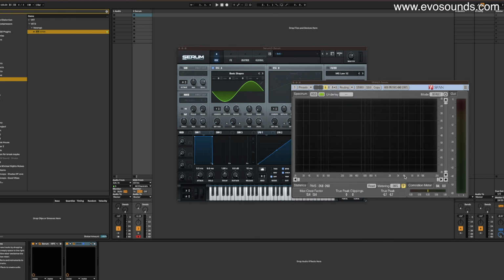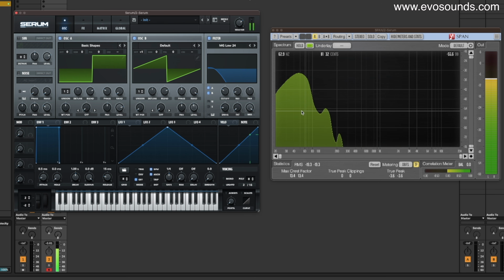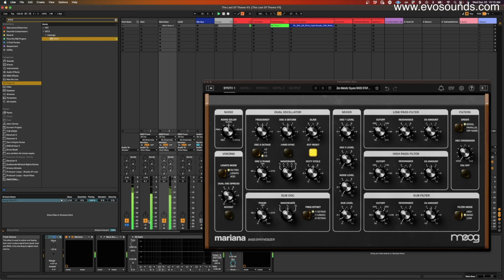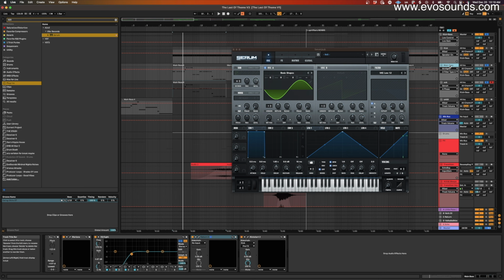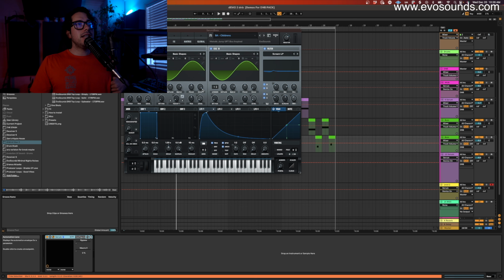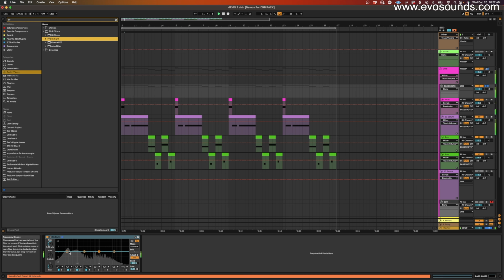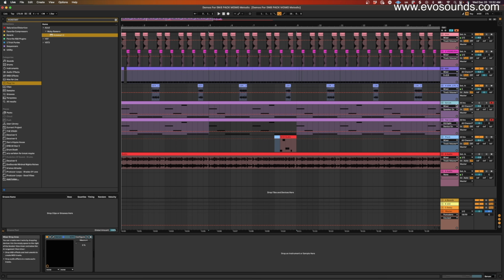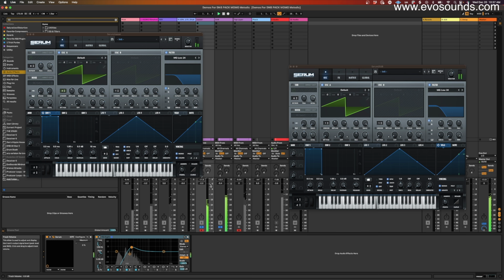The Truth About The SUB BASS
In this video, I breakdown why you would need to use a SUB and the myths revolving around subs. Why do people say to use them all the time? Why not just when a valid reason arises? Why not just use basic basslines to avoid a sub? Can a SUB Cause more Complexity that you just don't need it?

What are the strengths of the sub? Why run it? Is it the hOLY GRAIL. ALL IN TONIGHTS EPISODE OF DRAGONBALL ZZZ DUN DA DUN DUN DA DU DUDAAAA

PLUGINS USED IN THIS VIDEO THAT I get 10 cents from

Timestamps
00:00 Intro
00:24 What Is The Sub? Variations
04:14 When To USE A SUB Example 1
10:33 USING Multiple Basslines in DNB
15:30 Shaping SUB Advanced Idea
18:00 Widebasslines and Reese Applications
20:00 OUTRO